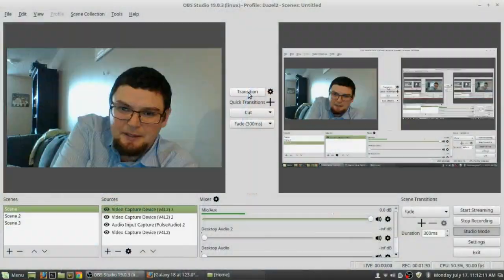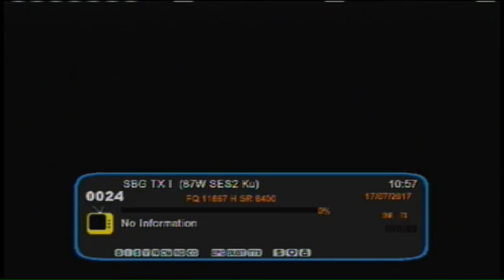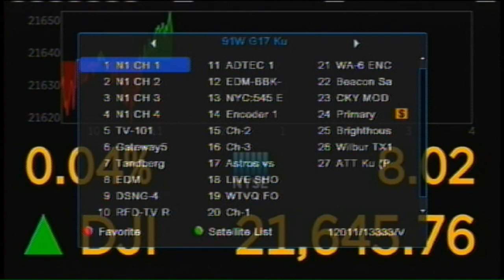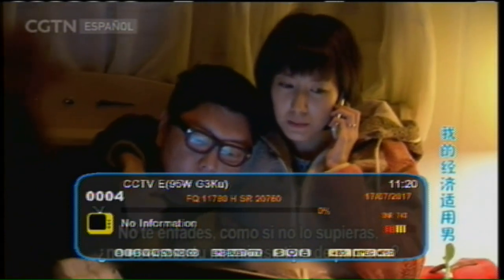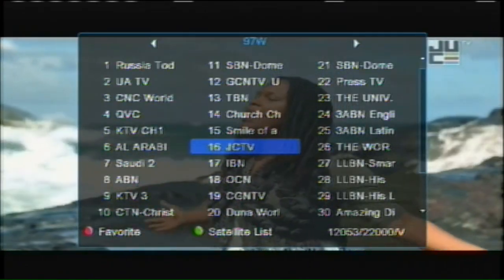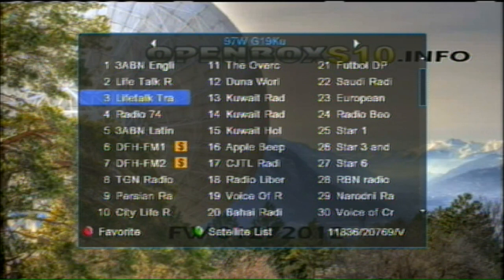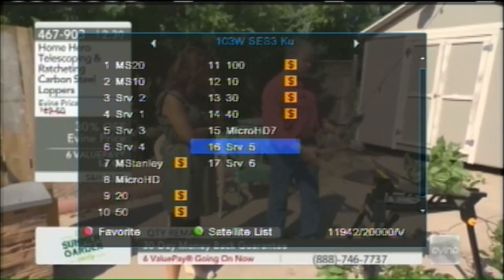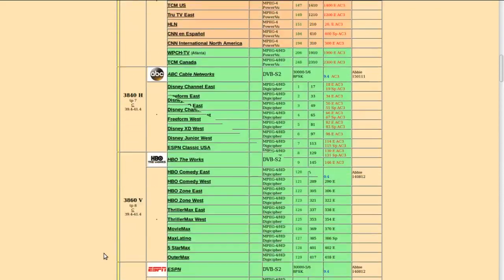Free satellite tv channels with Ku Band Dish 2017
This video you will see what free to air channels are available in North America with a motorized Ku Band dish and a Openbox Fta receiver.

Free-to-air is often used for international broadcasting, making it something of a video equivalent to shortwave radio. Most FTA retailers list free to air channel guides and content available in North America for free to air use.
With a fta System you can receive several free Christian tv channels  on Galaxy 19 97w
The Word Network, 3ABN English, Smart LifeStyle TV, LLBN His Word, Amazing Discoveries TV, Amazing Facts TV, 3ABN Proclaim, Hope Channel Church,Hope Channel, Kingdom Life Network, Daystar TV, Angel TV America, TBN US, Hillsong Channel, Smile TV (Smile of a Child), Juce TV (jctv) GCN America Apostolic Oneness Network CTN (USA) Bible Explorations TV, The University Network (Pastor Gene Scott and Melissa scott) God's Learning Channel, Logos TV
And also get
Tuff TV, Jewelry TV, QVC US, Press TV

The Second part of the video I show how to find channels on lyngsat
A resorce where you can find all free to air programs  on satellite mentioning the tv services and radio services such as
Also many Radio services such as
The cost of a basic Free to air system receiving Galaxy 19 is maybe just a little over $200 less if you have had a subscription service that you are no longer using.
Also a google search and ebay can help you find the equipment you will need.

The latest updates on video's of this kind!

THE HAPPY SATELLITE NERD EPISODE